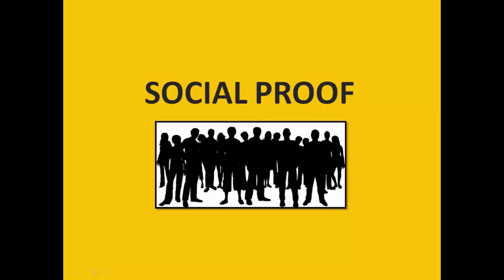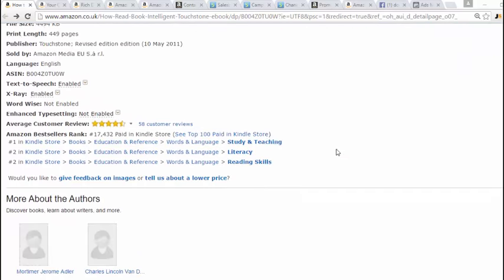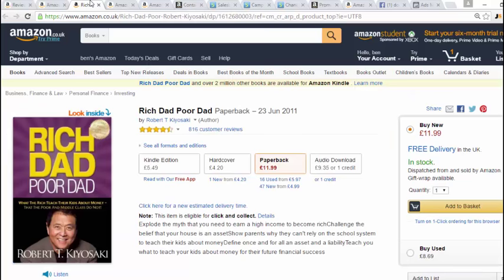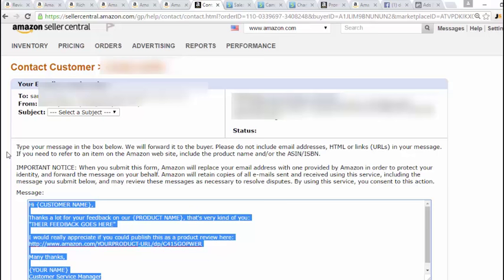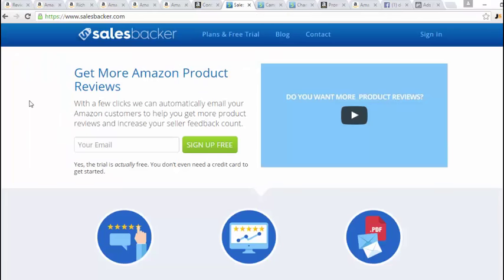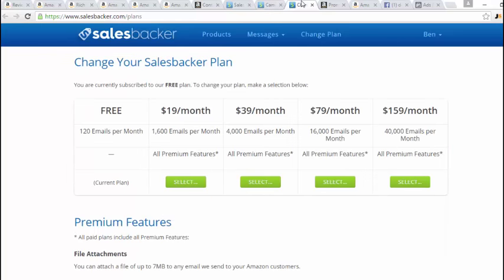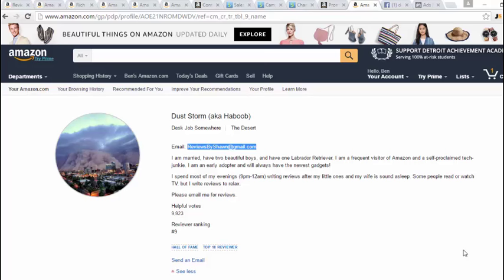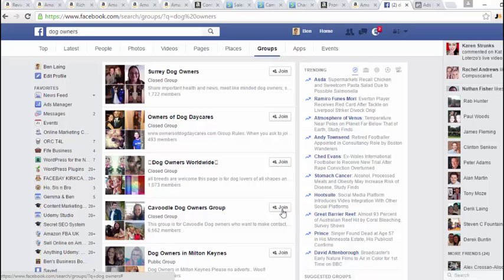How To Get Reviews On Amazon by Ben Laing | Amazon Goldrush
In this video Ben Laing teaches you how to get more amazon product reviews and explains the different types of review, why they are important and thew main benefits behind a high number of positive amazon reviews.

Ben Laing